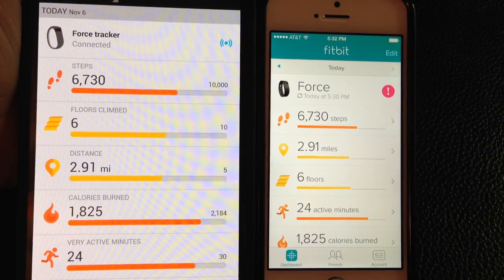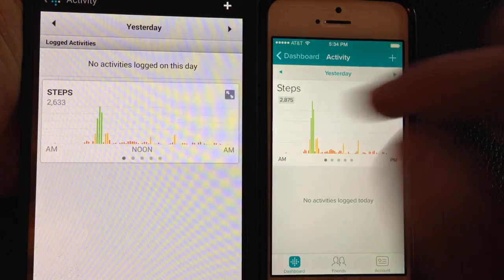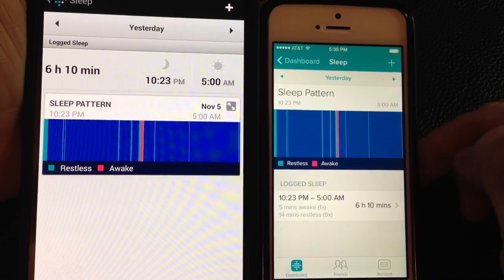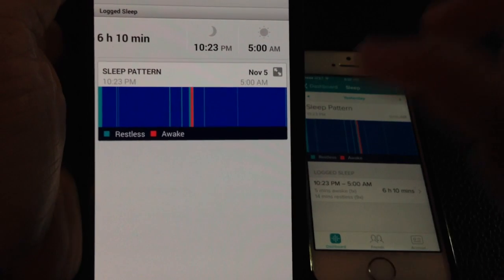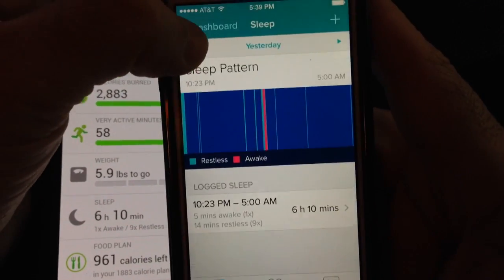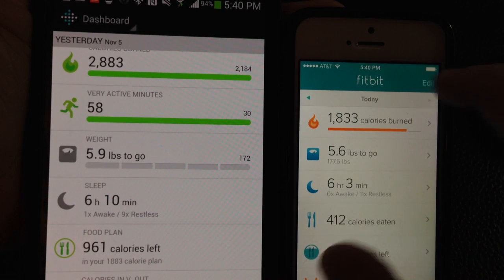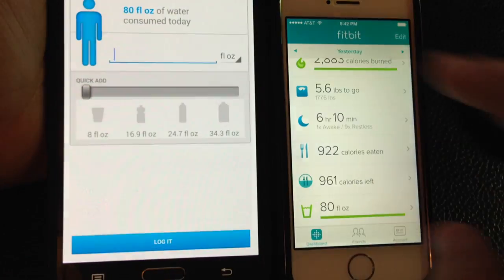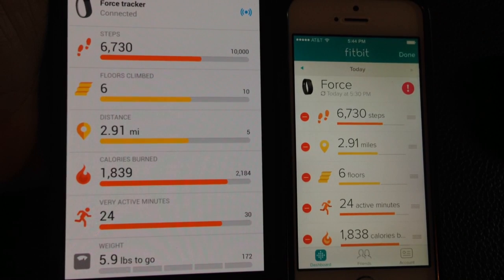Review: Fitbit Force Apple and Android application review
In this video i will review the fitbit force software on an Samsung Galaxy Note 3 and iPhone 5s